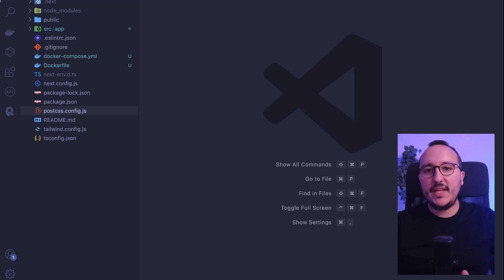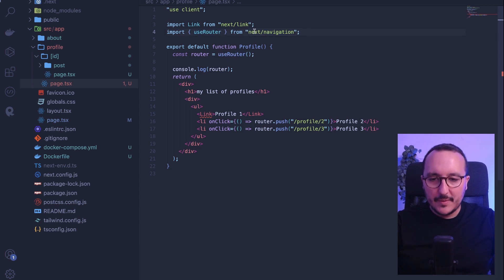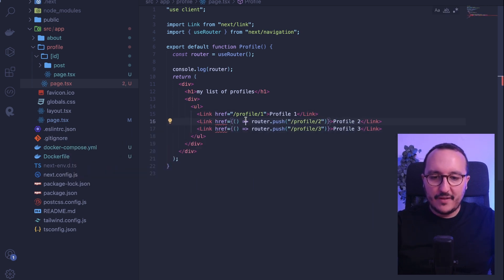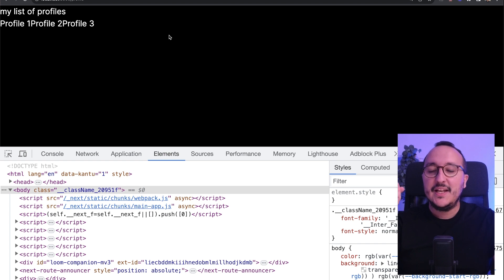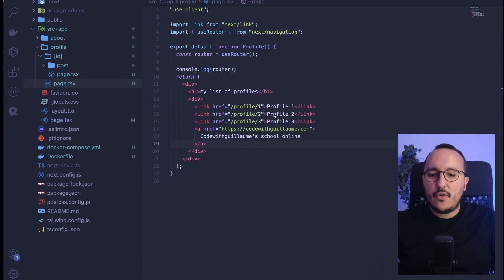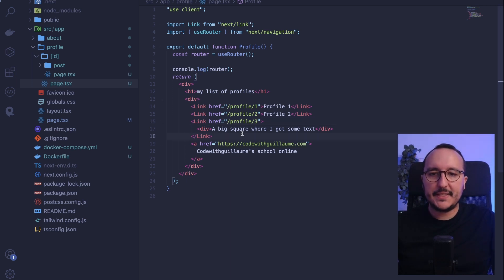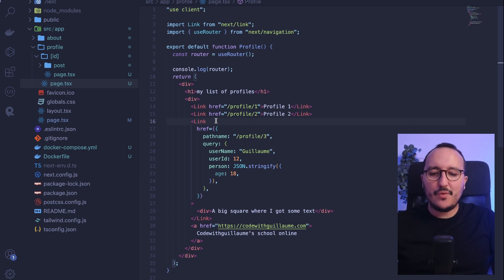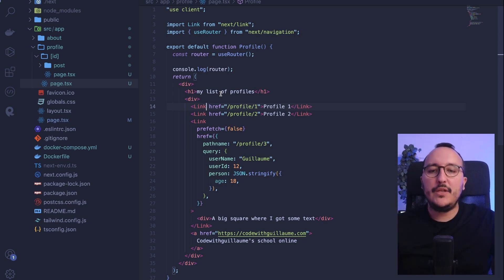Link component with Next.js 14 — Course part 6